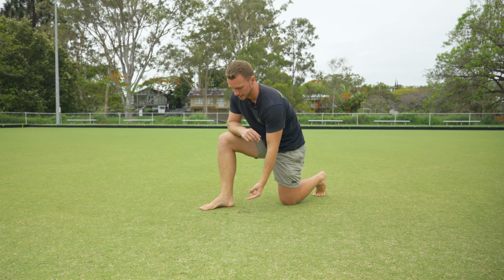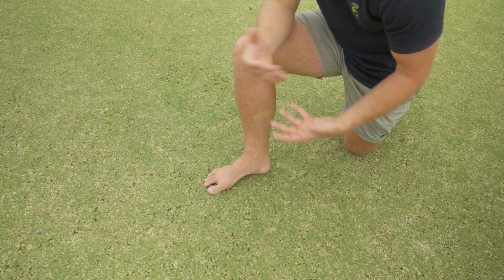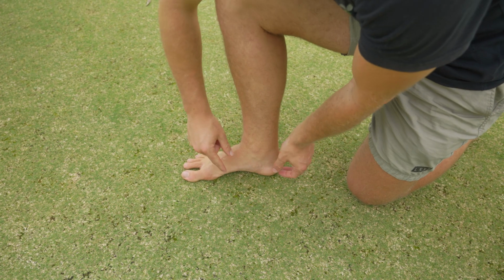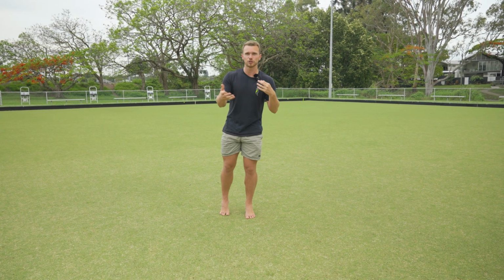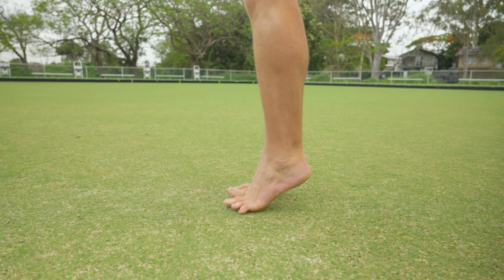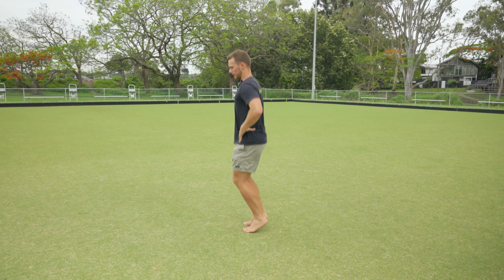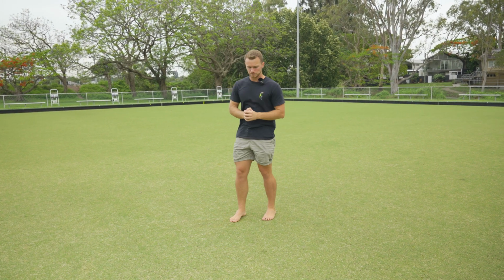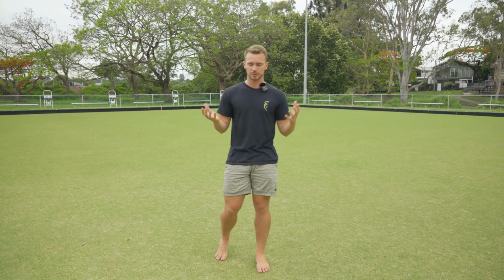Get Some SPRING In Your Step | How & Why To Train Your Foot & Ankle Elasticity